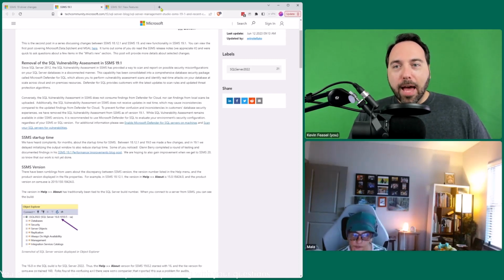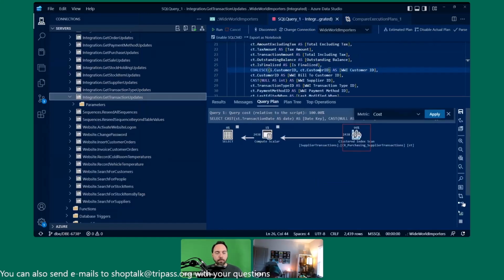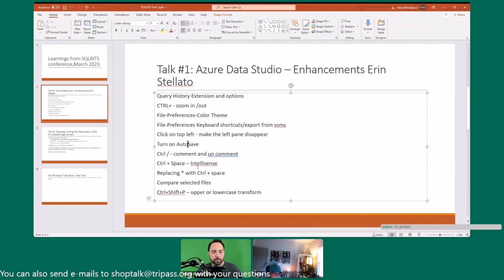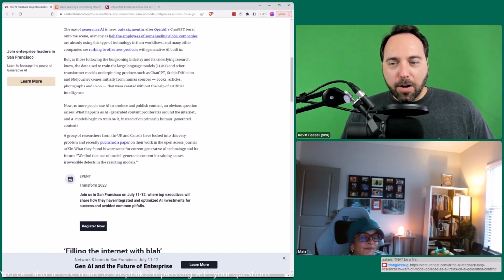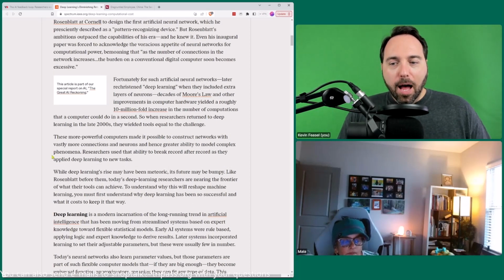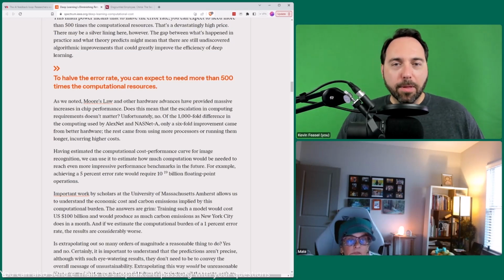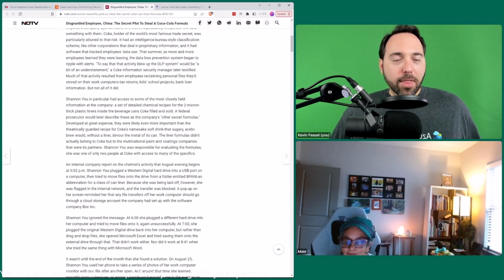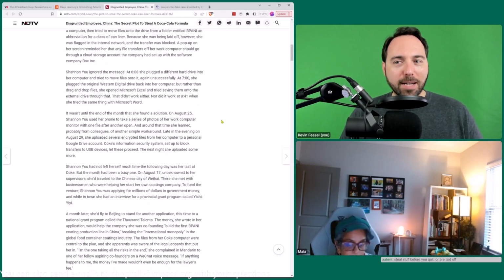Shop Talk: 2023-06-19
Do you have a question about SQL Server or the data platform space? Are you running into technical problems in the office and want a second opinion? Do you have an urge to stump our panel with arcane or weird scenarios--or watch others do just that to us? Then Shop Talk is for you.

Shop Talk is a Q&A-driven broadcast featuring Mala Mahadevan, Tracy Boggiano, Mike Chrestensen, and Kevin Feasel. Every second week, we will dedicate one hour to answering your questions, including live questions with no prep (and I can't see how that could possibly go wrong!). Send questions to us on the air or get them to us early by e-mailing and give us a fighting chance to come up with the right answer.